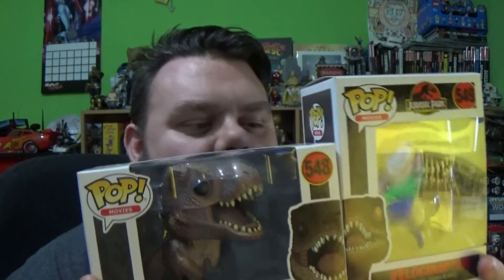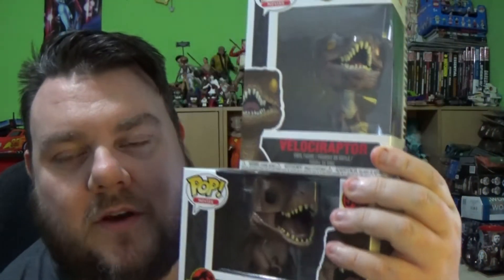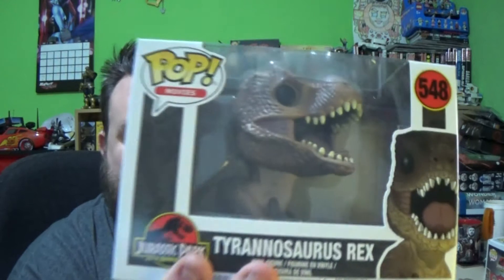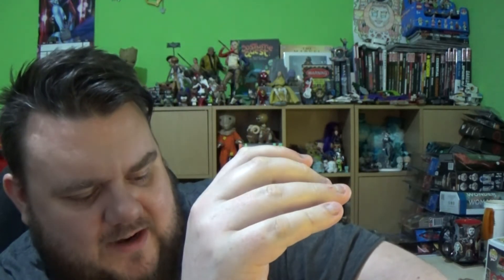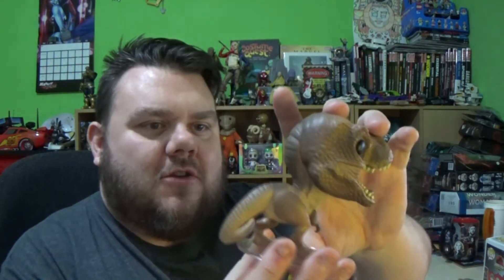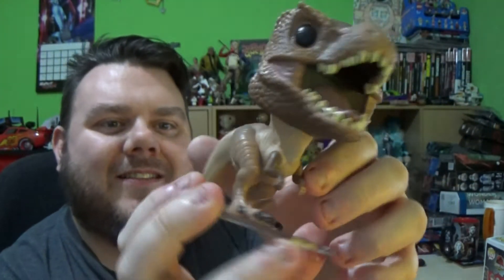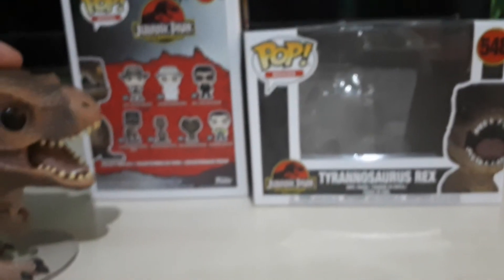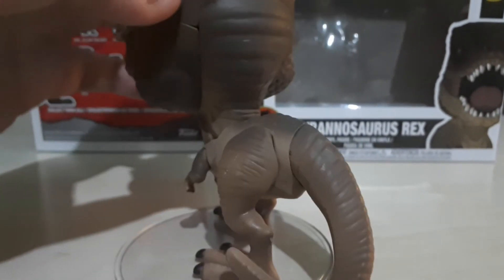Funko Pop Jurassic Park 25th Anniversary Tyrannosaurus Rex & Velociraptor Figure Unboxing Review